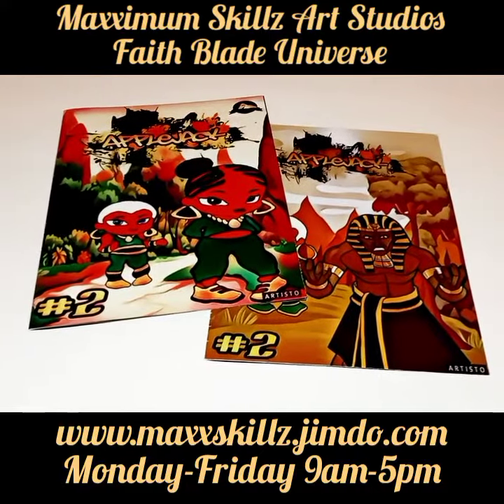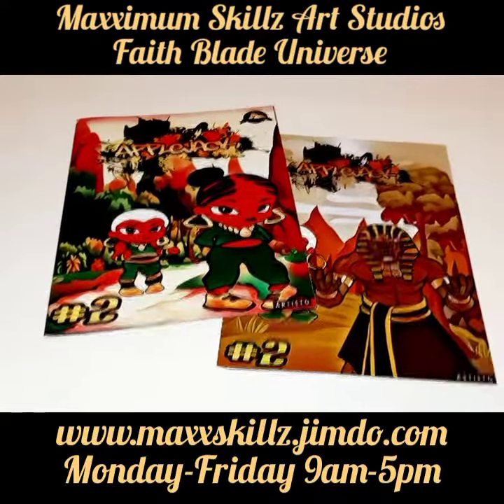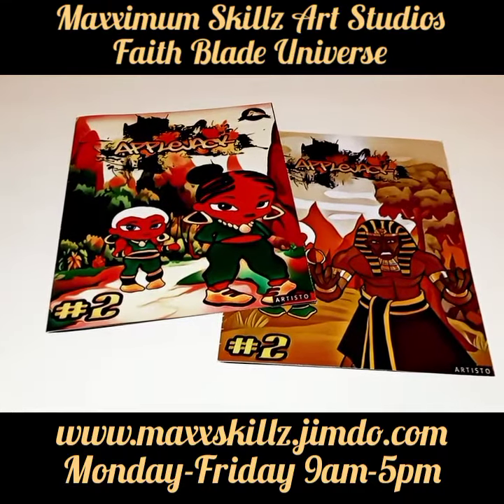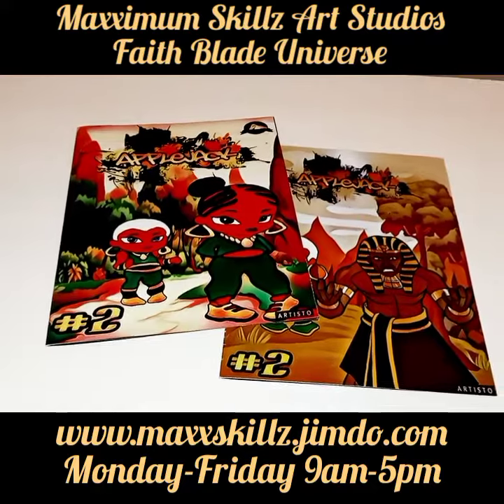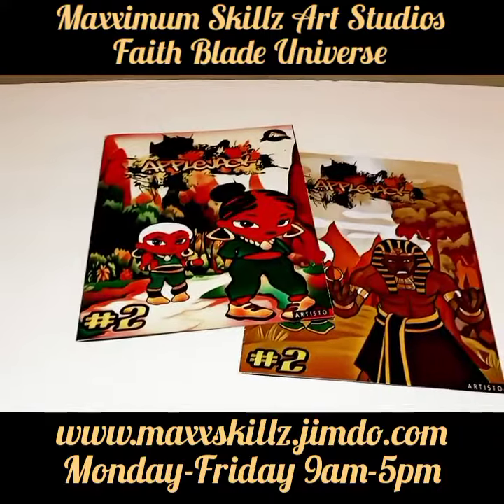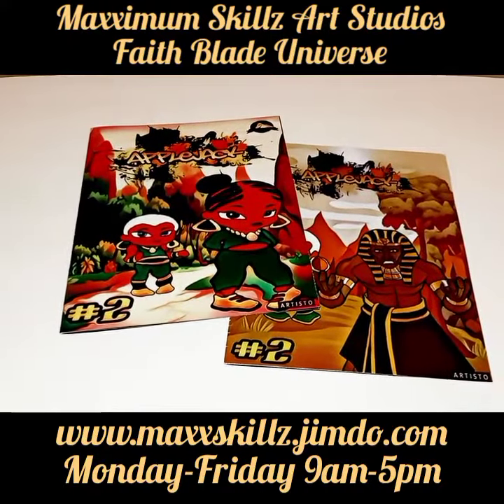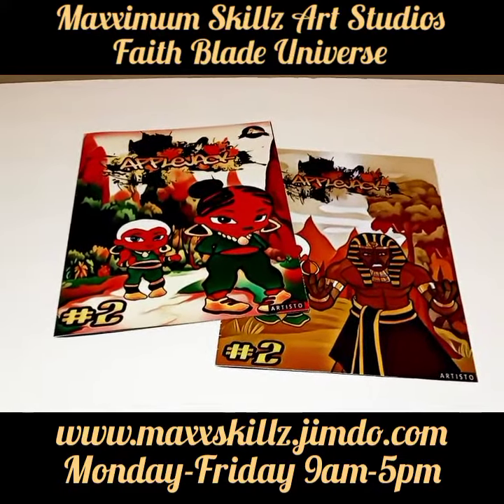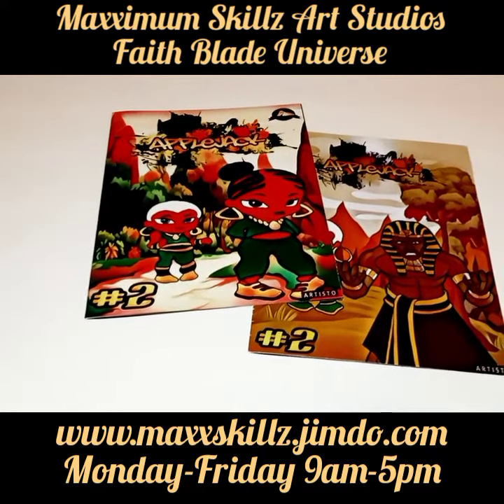Compare and Contrast on The Evolution of Applejack